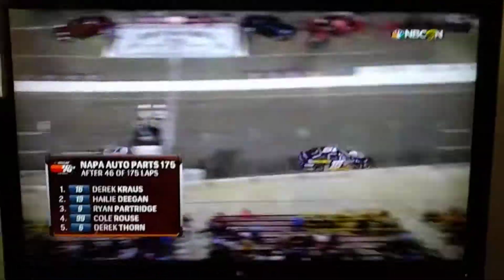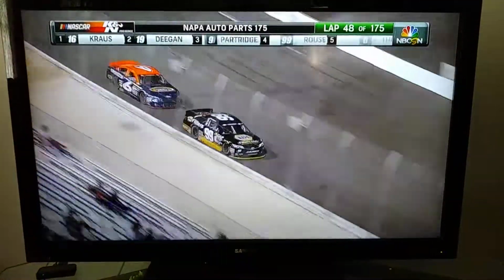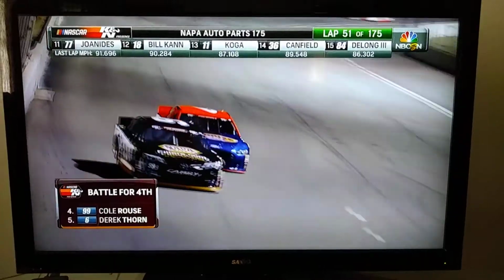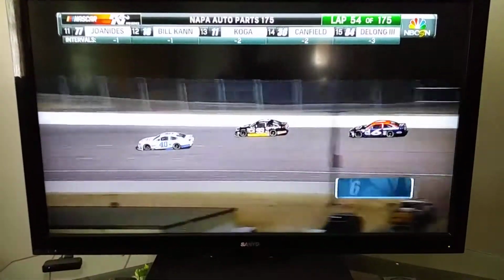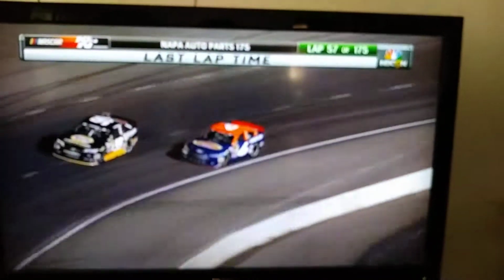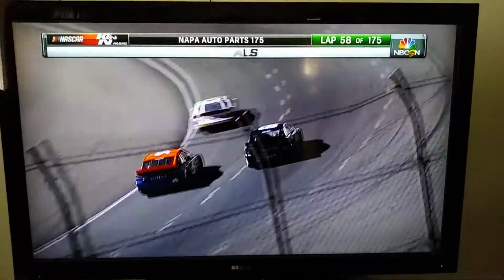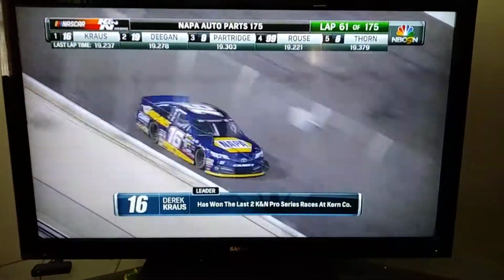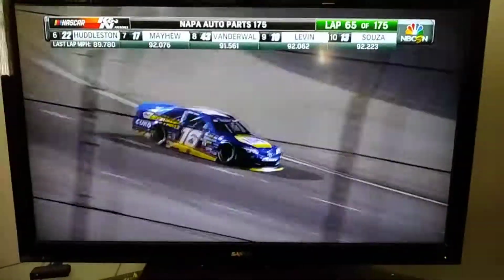NASCAR K&N pro series West part 3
Napa Auto Parts 175 part 3